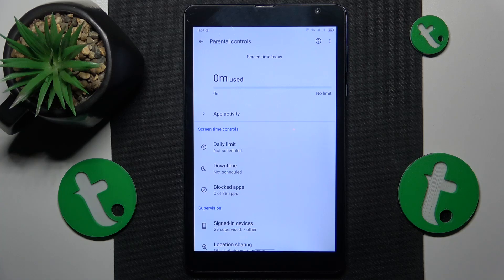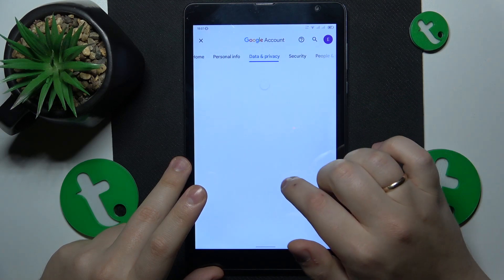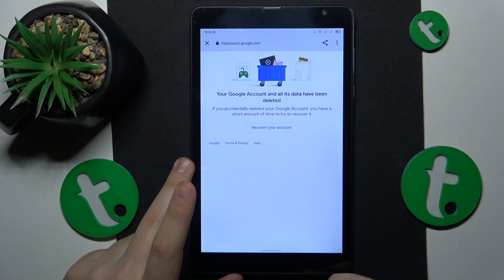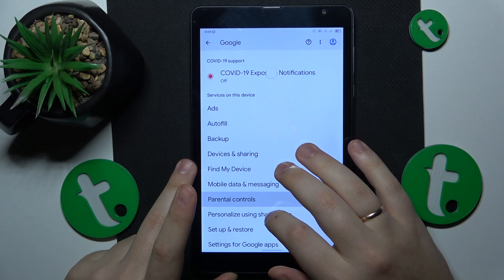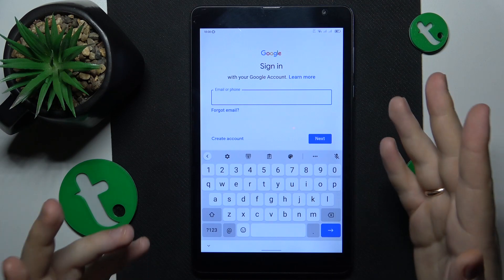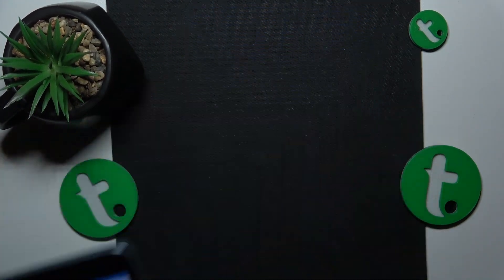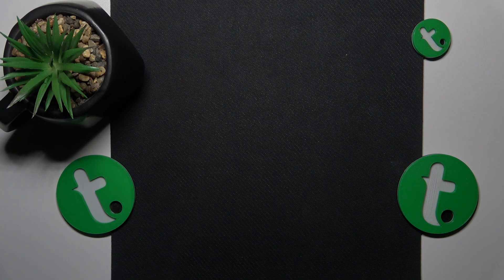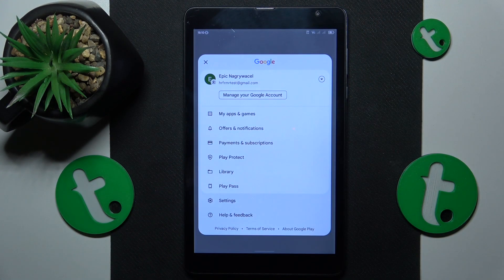How to Turn Off Parental Supervision on BLACKVIEW Tab 6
If you're ready to regain full control of your tablet, this video will guide you through the steps to disable Google Family Link parental controls. From managing app restrictions to unlinking devices, we'll cover it all. Say goodbye to restrictions and hello to a more open digital experience. Watch now and take charge of your BLACKVIEW Tab 6!

How to bypass parental supervision on BLACKVIEW Tab 6? How to turn off parental controls on BLACKVIEW Tab 6? How to disable parental controls on BLACKVIEW Tab 6?